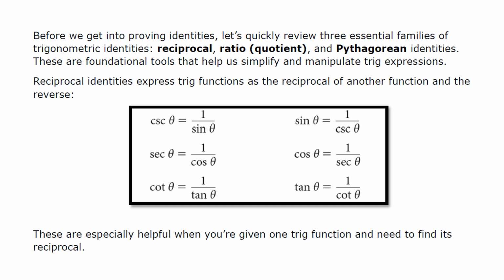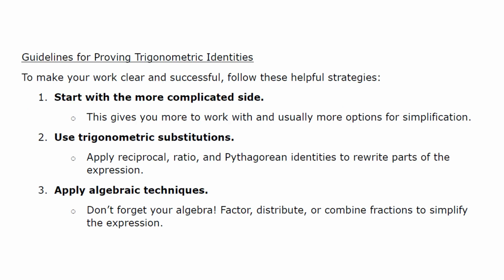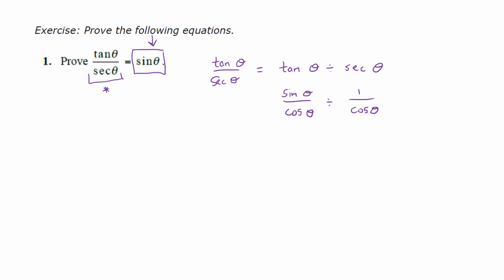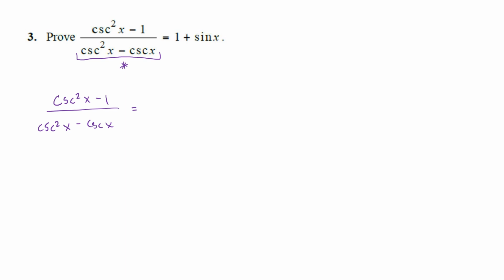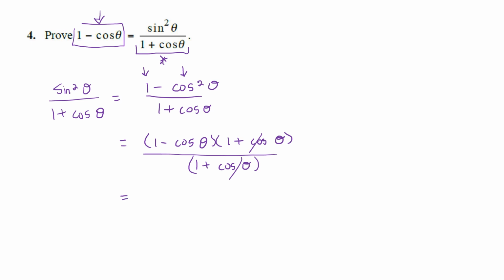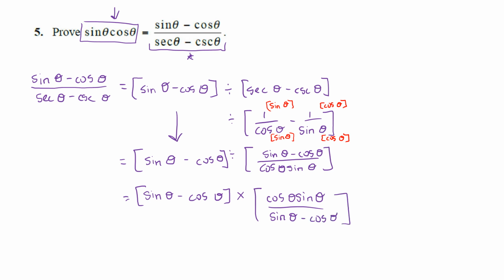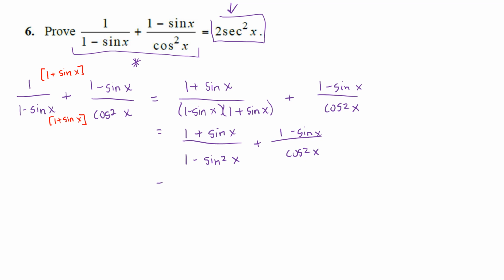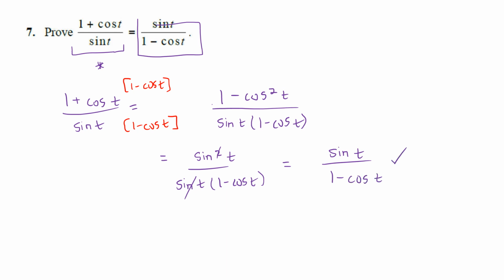[Section 5.1] Proving Trigonometric Identities